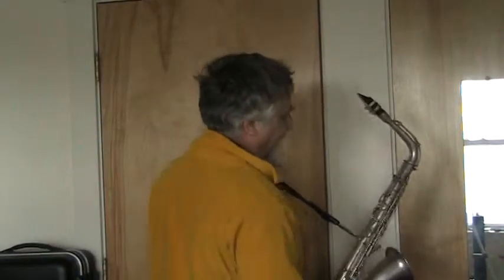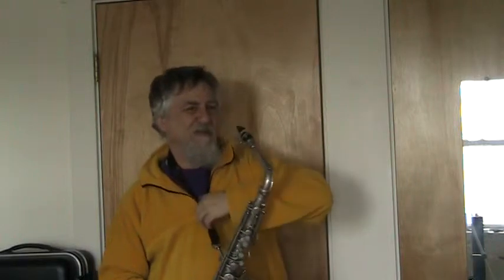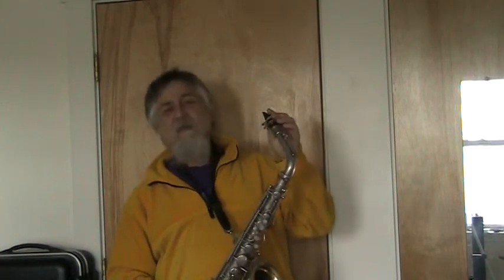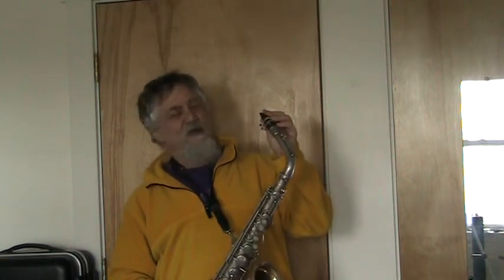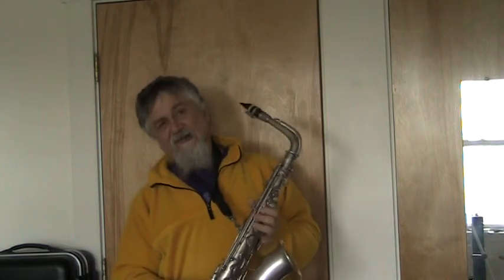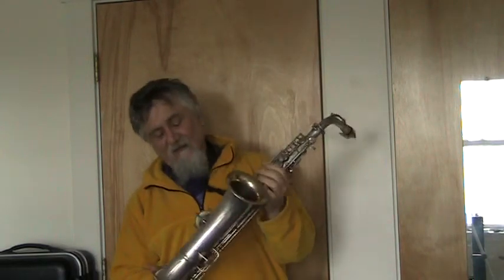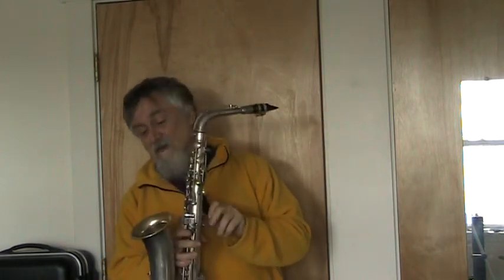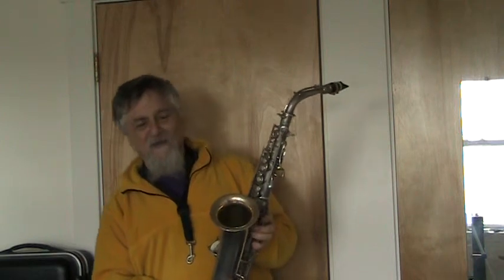Conn C melody for sale on ebay